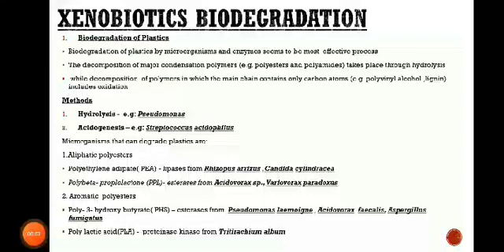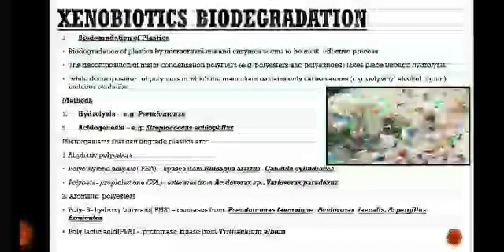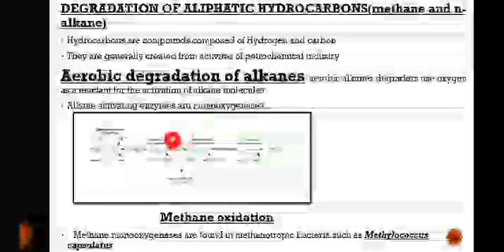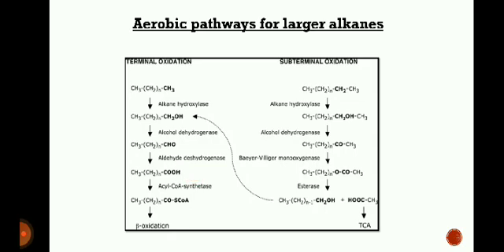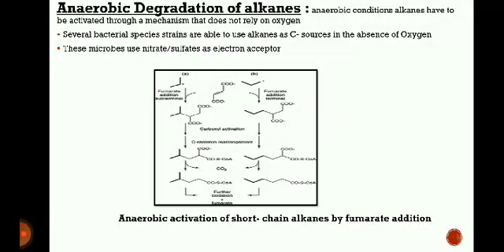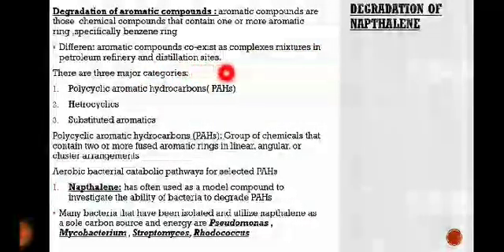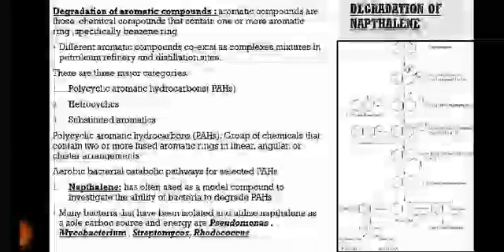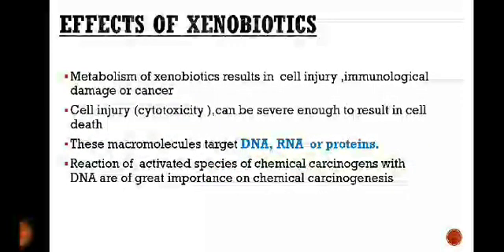Xenobiotics biodegradation (part 2)